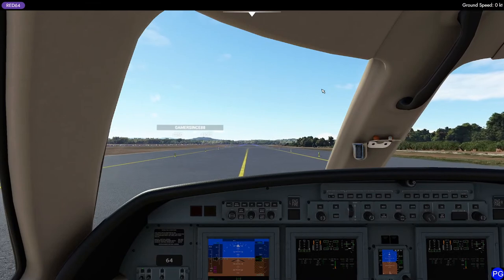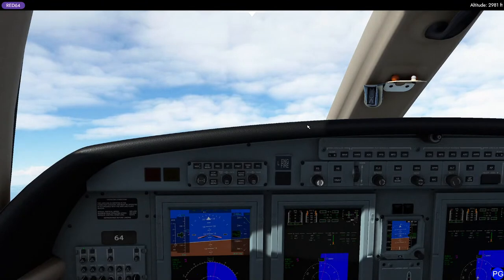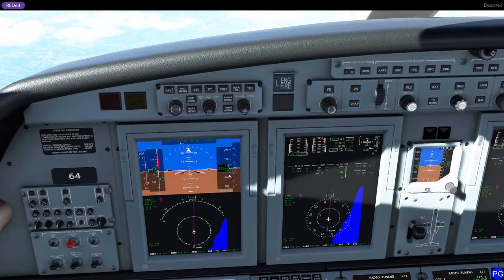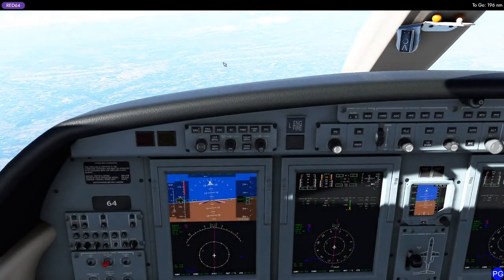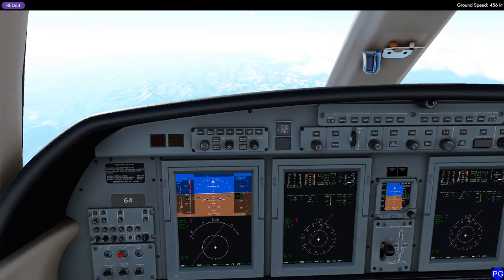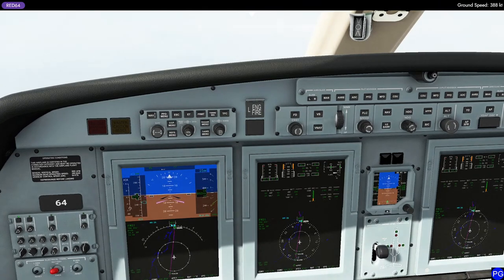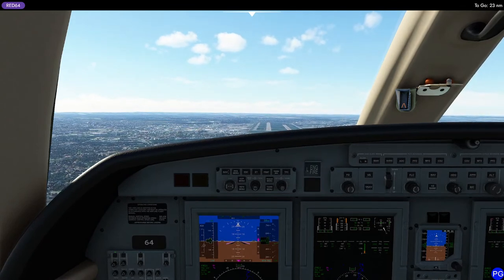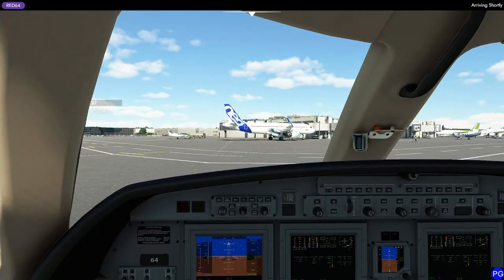MSFS Livestream - Group fly on VATSIM from LEVC to LFBO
In this video, I embarrass myself across three countries as I bumble through VATSIM and cut several serious pilots off all in a group fly online streaming session.

Thanks controllers for handling my incompetence, you make the community welcoming and wonderful for all!  Also good fun and times everyone.